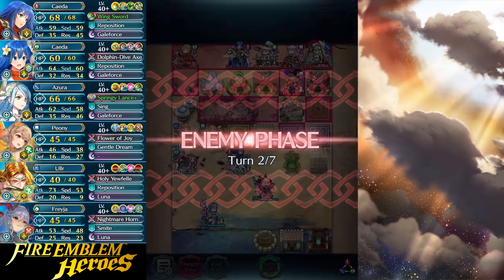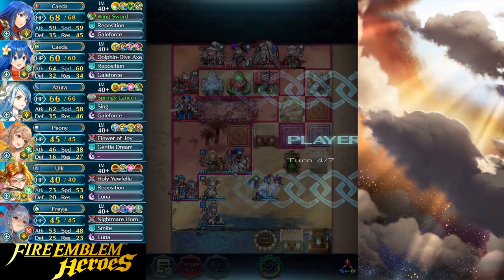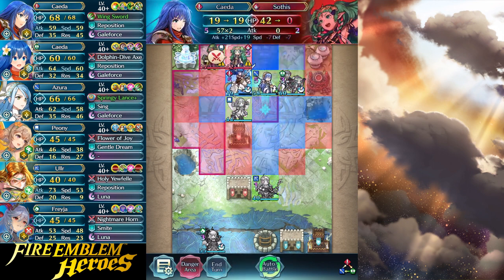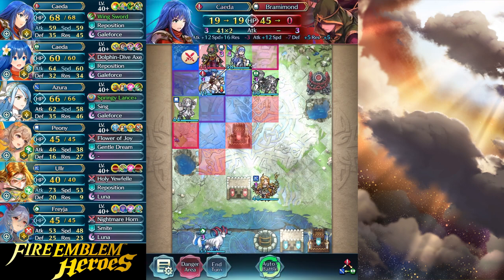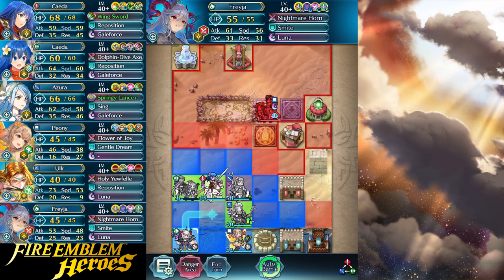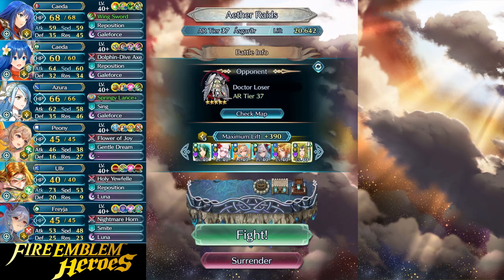Glimmer Gang in 2022? - AR Battle Dump #31 (Light)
Please excuse my third-rate drawing skills.

Caeda AR content returns. With a bit of Glimmer Gang at the very end.